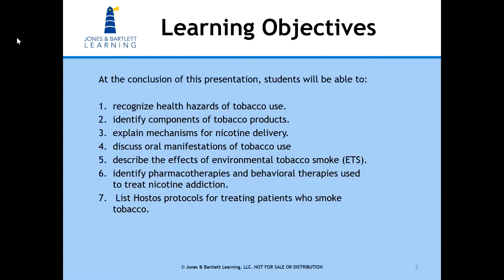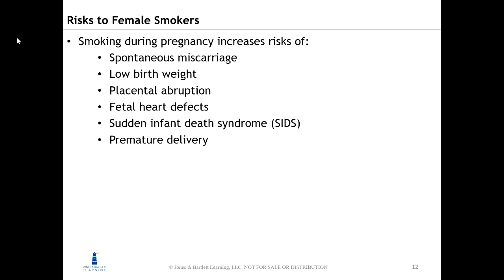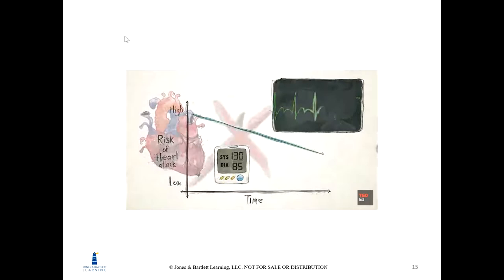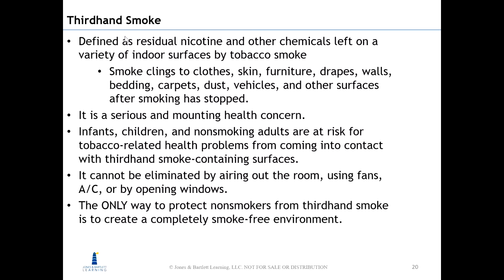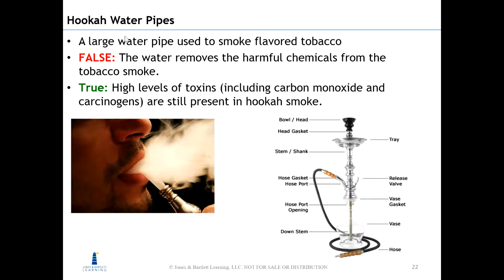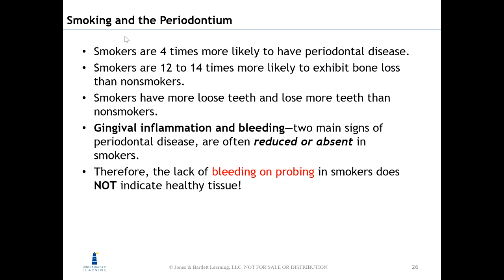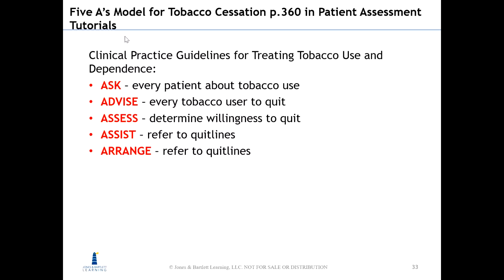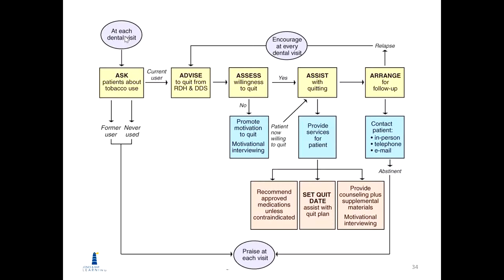Hostos Tobacco Cessation